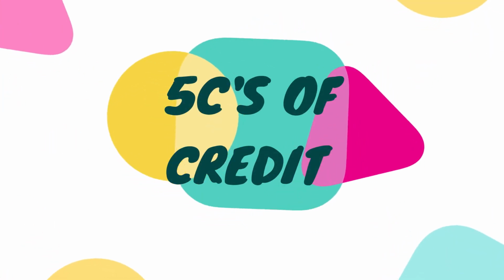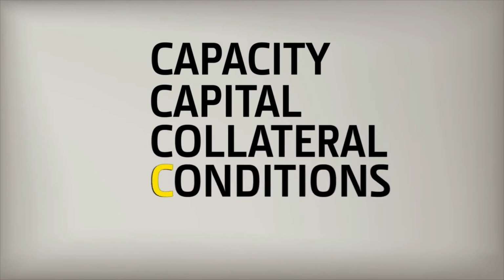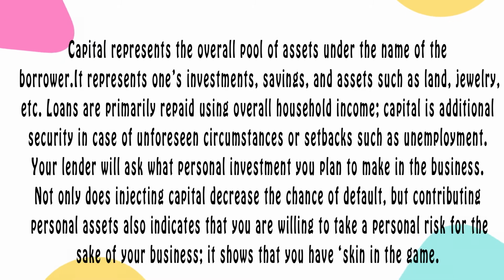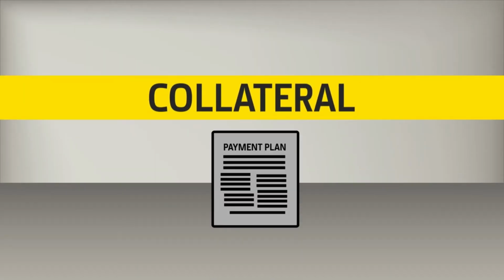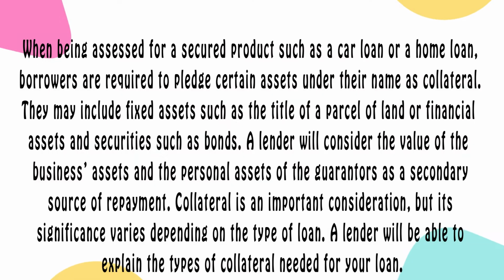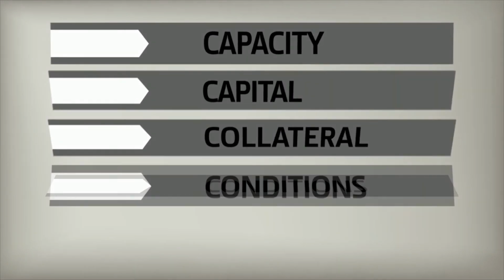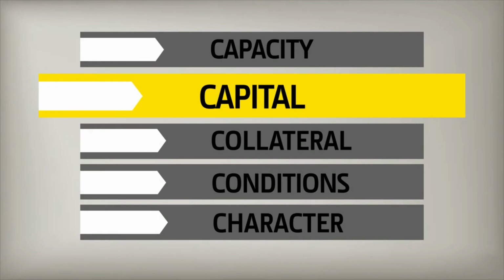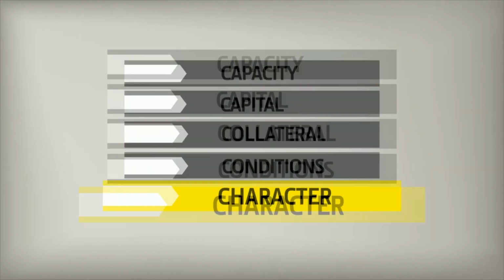5C'S OF CREDIT